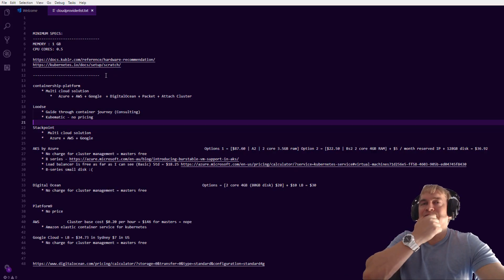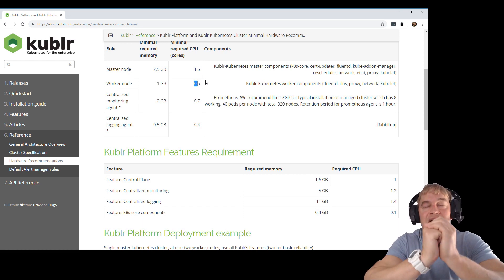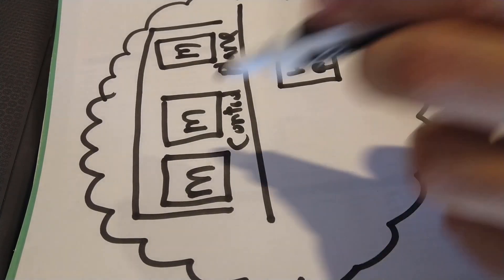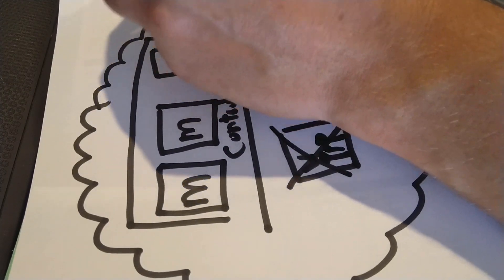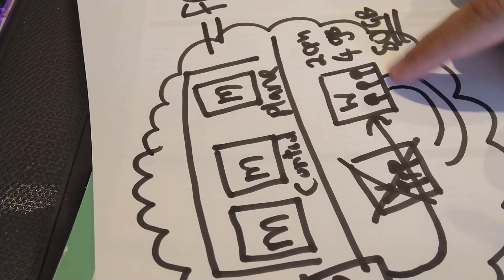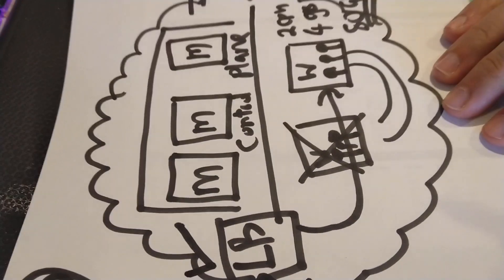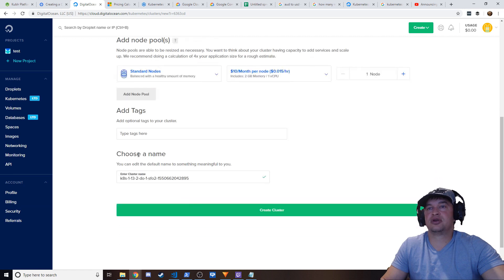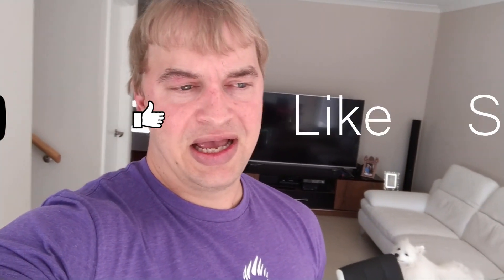My scalable microservice architecture | cloud providers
In this episode I go over what I want to deploy at a very high level for beginners and advanced tech folks to understand. I dive into cloud providers to pick the most cost effective deployment target for our scalable microservice architecture.

I've also disclosed I'll be planning on releasing a lot of the source code for people to follow along and learn about code, containers and kubernetes!